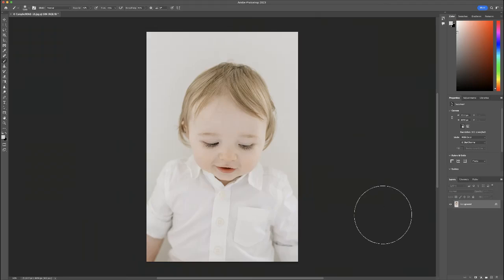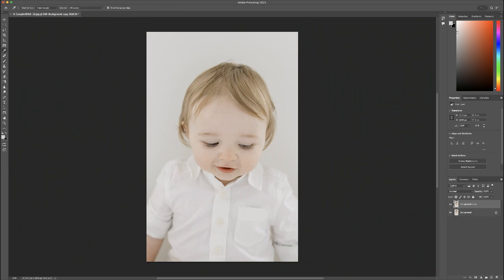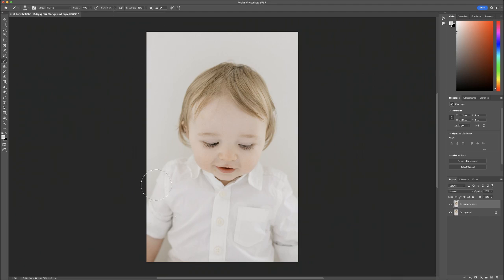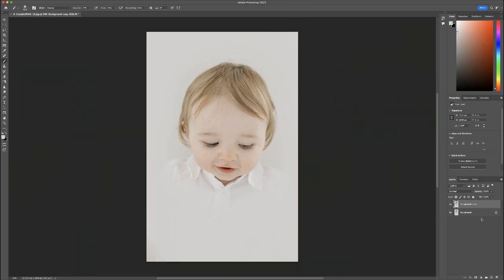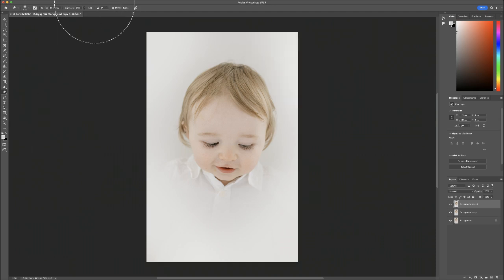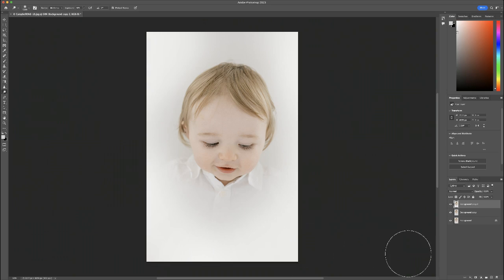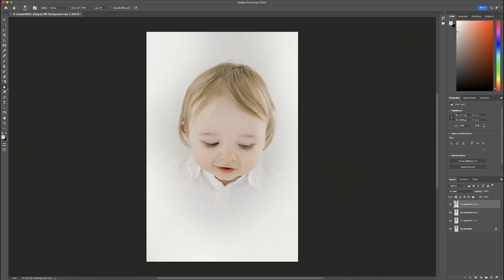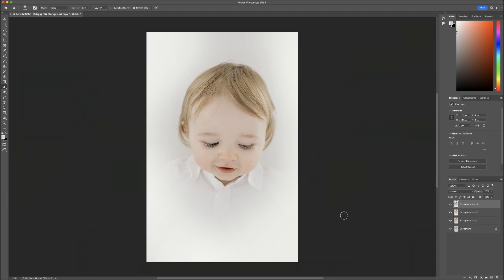Heirloom Vignette Portrait | How-To Edit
How I edit a classic heirloom portrait vignette in Photoshop.